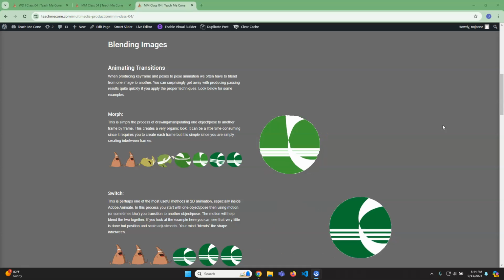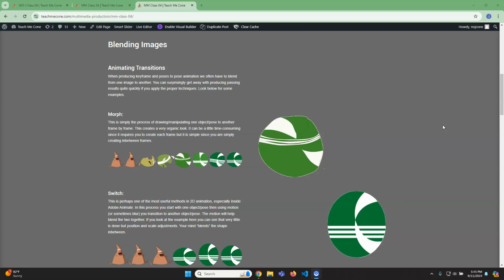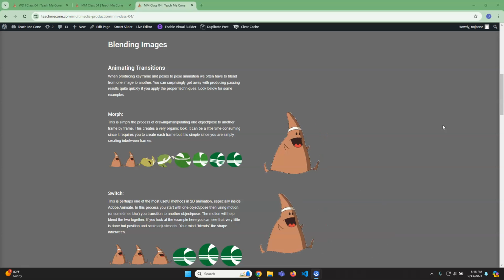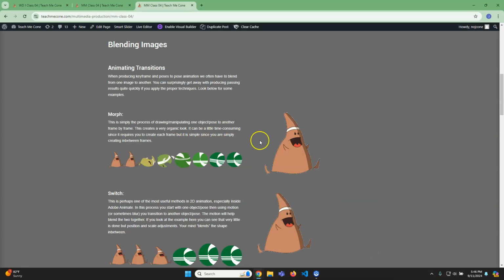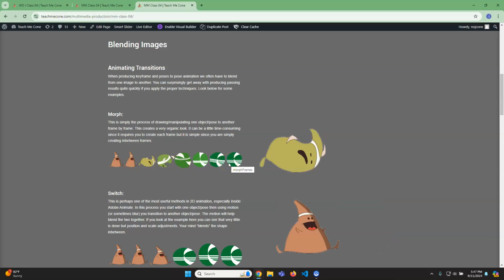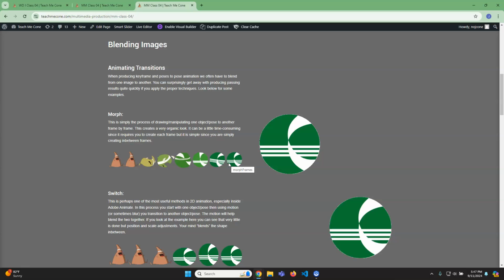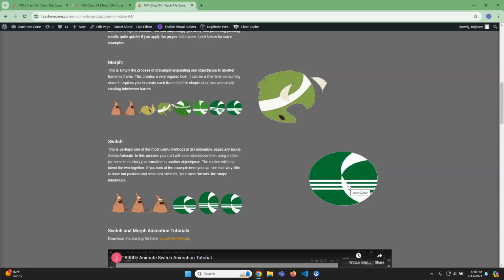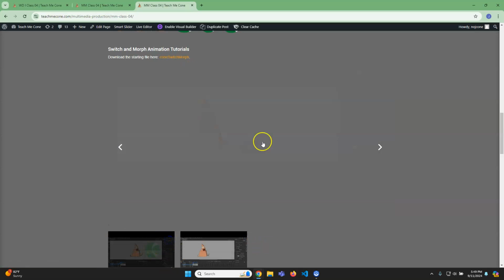mm 04 01